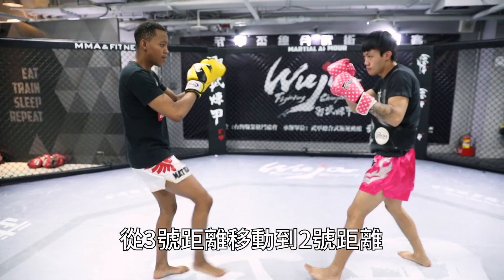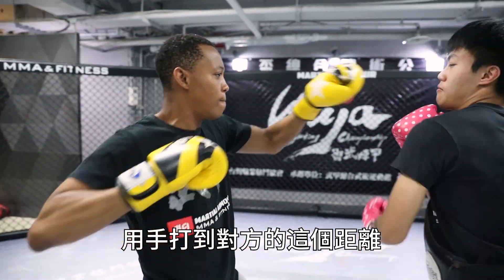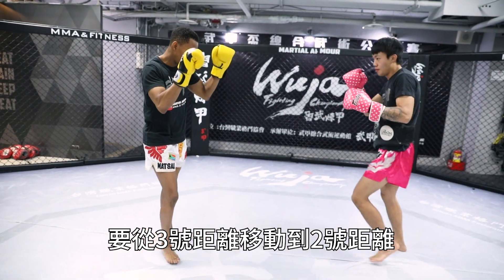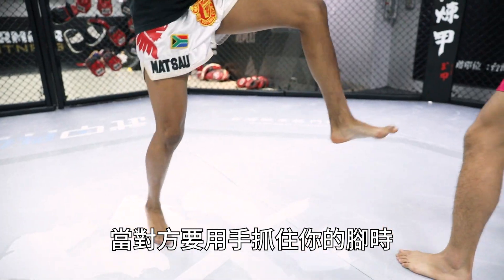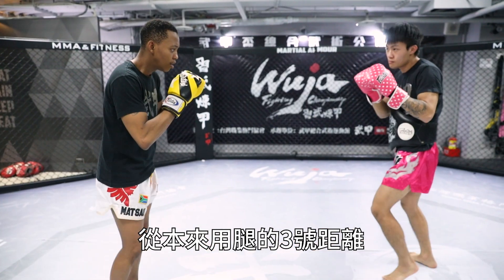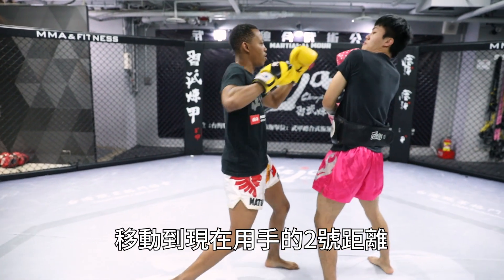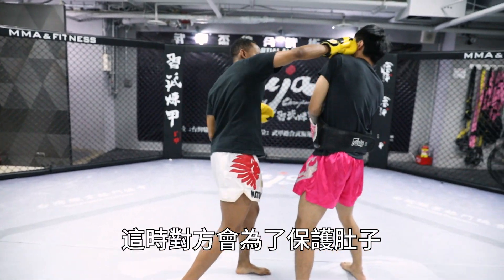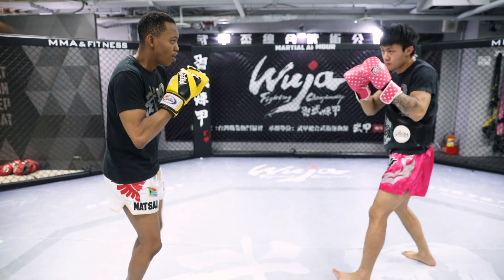泰拳移動距離技巧-【如何用假動作拉近距離並打擊對手？】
在泰拳對打中，是很實用的技巧之一喔！
*保持3號距離，利用假動作使對手鬆懈，接近對手至2號距離並攻擊。

【武甲泰拳大補帖】🔸馬泰伯教練 3號距離--2號距離
想要得機得勢靠近對手，給予關鍵進擊！
如何從3號距離突破至2號距離，快來聽聽泰伯教練怎麼說！
需要多次練習才能做熟動作！
泰拳夥伴們，你學會了嗎？